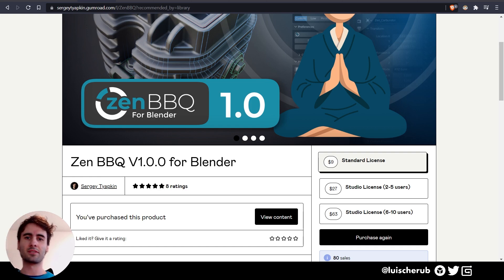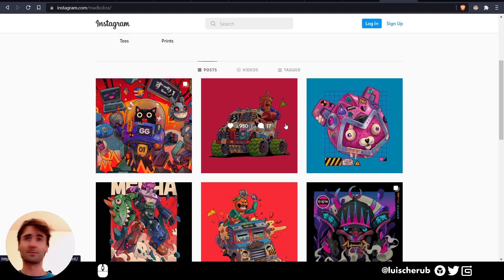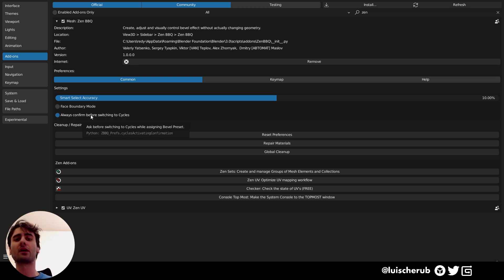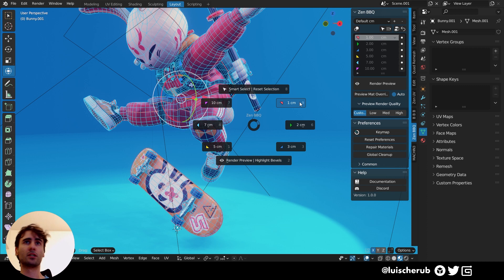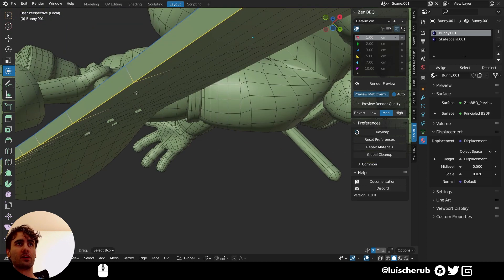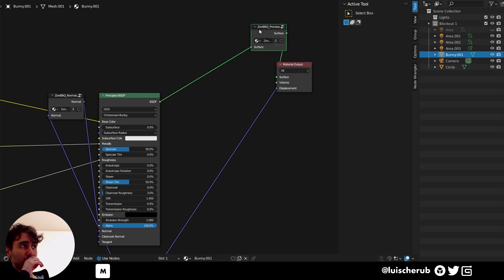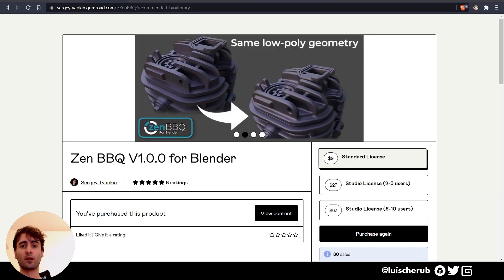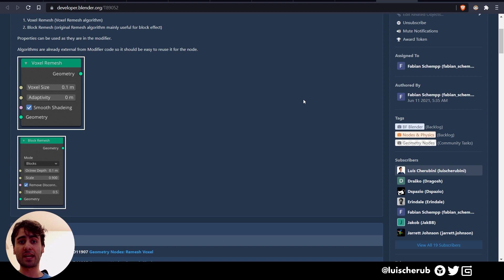ULTIMATE Blender Bevels! Zen BBQ Addon Review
The ZenBBQ addon for Blender allows for a better control of multiple shader bevels within individual materials (advised for hard surface artists). They're easily baked down within UV textures to be exported to real-time as well as game-dev applications.

Timecodes
0:00 - Intro
1:52 - File Structure
3:07 - Hotkeys
4:38 - Overview
6:23 - Creating Multi-Bevels
8:58 - Material Override Option
10:02 - Attribute Node
11:10 - Baked Normals Example
11:53 - Verdict
12:43 - Spread the Love